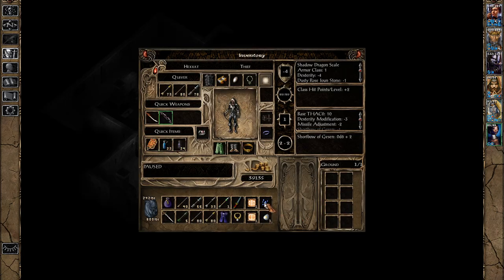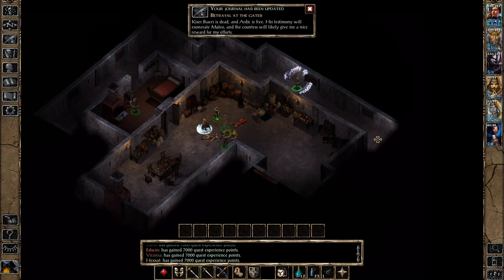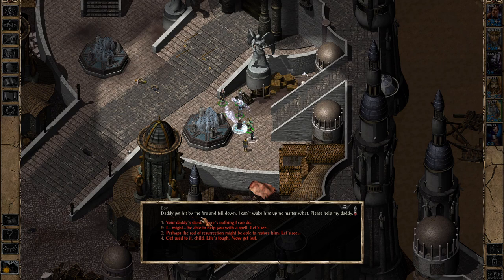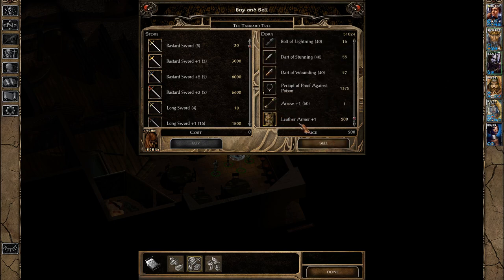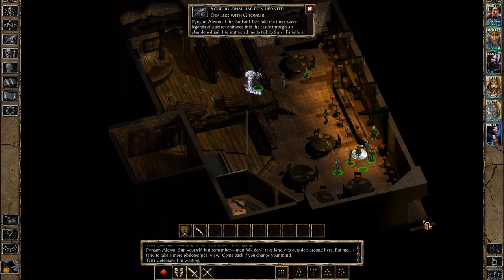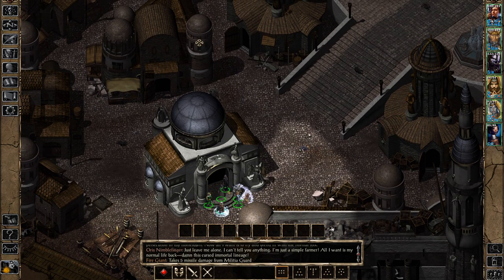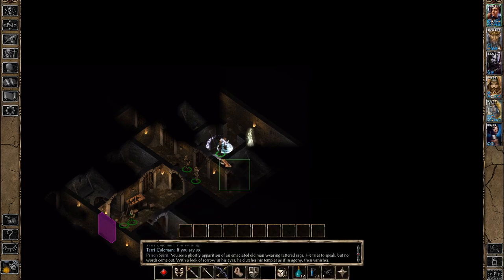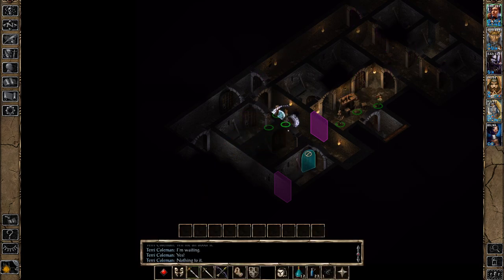Let’s Play BG2 EE ToB #08: Gaining Entry to the Castle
Our main objective right now is to find a way into the castle of Saradush and deal with Gromnir. While the game has hinted that there might be a way to talk things out, the chances of that actually happening are exceptionally slim. We can’t just knock on the front door and arrange a meeting, either, meaning we have to find a sneakier entrance. Fortunately, the game gives you a couple of routes and a few ways to access each of them, some more dangerous than others.

The first way in is the sewers, as was hinted at by one of the NPCs we spoke to. While its layout isn’t much changed from the sewers in the temple district of Athkatla – they may indeed be identical – there are quite a few difficult encounters that make it a dangerous prospect. The other way is less obvious and requires you to do a little more digging but is a little bit easier… relatively speaking, at least. It’s cramped and full of enemies capable of draining levels but we’ve had plenty of experience with both and a cleric on hand to undo that particular status ailment, so we’re going that way.